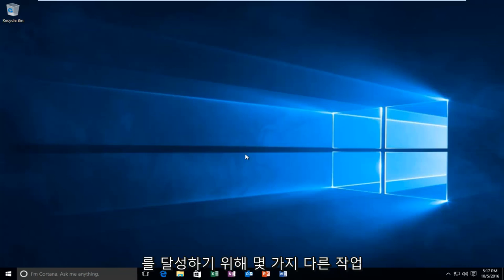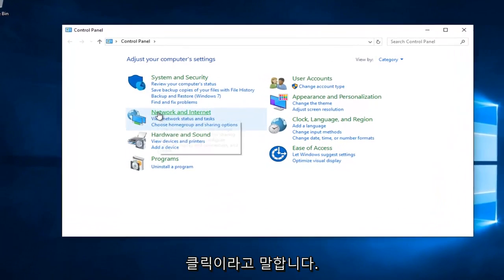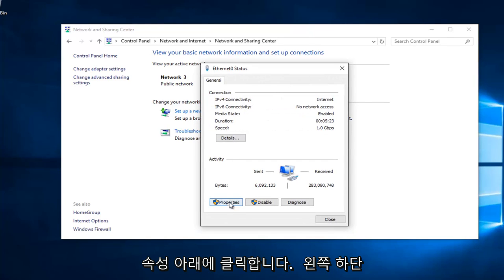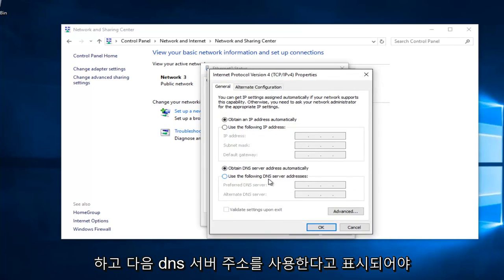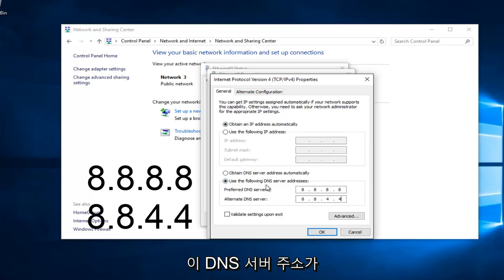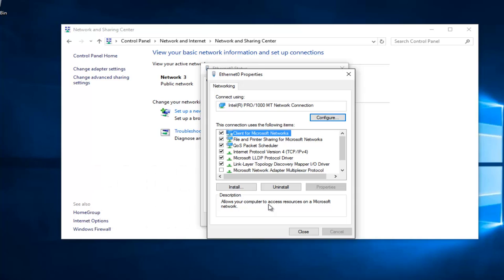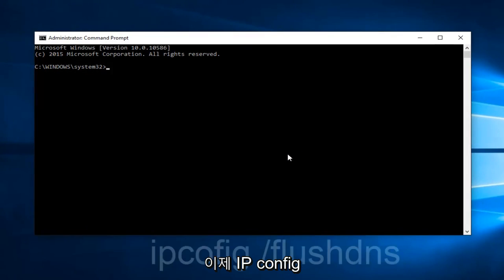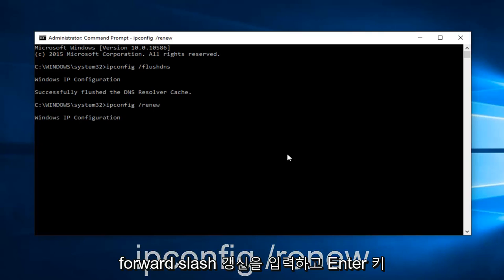수정 됨 : 서버 DNS 주소를 찾을 수 없음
이 튜토리얼은 모든 또는 특정 웹사이트를 방문하려고 할 때 발생할 수 있는 "DNS 주소를 찾을 수 없습니다" 오류를 해결하는 방법을 보여줄 수 있기를 바랍니다.

DNS(Domain Name System)는 컴퓨터, 서비스 또는 인터넷이나 사설 네트워크에 연결된 모든 리소스에 대한 계층적 분산 명명 시스템입니다. 다양한 정보를 참여하는 각 엔터티에 할당된 도메인 이름과 연결합니다. 도메인 이름 서비스는 전세계 컴퓨터 서비스 및 장치를 찾기 위해 이러한 이름에 대한 쿼리를 IP 주소로 해결합니다. 전 세계적으로 분산된 키워드 기반 리디렉션 서비스를 제공함으로써 도메인 이름 시스템은 인터넷 기능의 필수 구성 요소입니다.

도메인 이름 시스템을 설명하기 위해 자주 사용되는 비유는 인간에게 친숙한 컴퓨터 호스트 이름을 IP 주소로 변환하여 인터넷 전화번호부 역할을 한다는 것입니다. 그러나 전화번호부와 달리 DNS는 빠르게 업데이트되고 이러한 업데이트가 배포되므로 동일한 호스트 이름을 계속 사용하는 최종 사용자에게 영향을 주지 않고 네트워크에서 서비스 위치를 변경할 수 있습니다. 사용자는 컴퓨터가 실제로 서비스를 찾는 방법을 알 필요 없이 의미 있는 URL(Uniform Resource Locators)과 전자 메일 주소를 낭독할 때 이를 이용합니다.

Domain Name System은 도메인 이름을 할당하고 각 도메인에 대해 권한 있는 이름 서버를 지정하여 해당 이름을 IP 주소에 매핑하는 책임을 분담합니다. 권한 있는 이름 서버는 특정 도메인을 담당하도록 할당되며, 차례로 하위 도메인에 대해 다른 권한 있는 이름 서버를 할당할 수 있습니다. 이 메커니즘은 DNS를 분산 및 내결함성으로 만들었고 단일 중앙 레지스터를 지속적으로 참조하고 업데이트할 필요가 없도록 했습니다. 또한 도메인의 마스터 레코드를 유지 관리하고 업데이트하는 책임은 최종 사용자, 도메인 소유자, 비즈니스를 위해 경쟁하는 많은 도메인 이름 등록 기관에 분산되어 있습니다. 도메인은 언제든지 등록 대행자에서 등록 대행자로 이동할 수 있습니다.